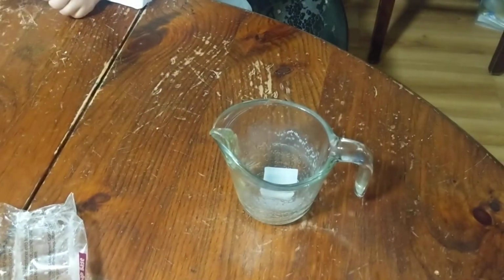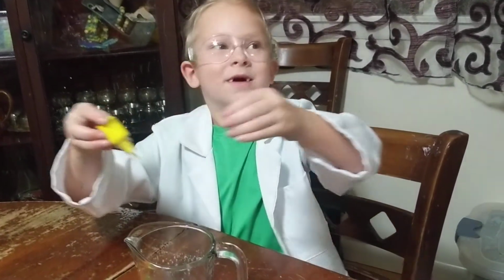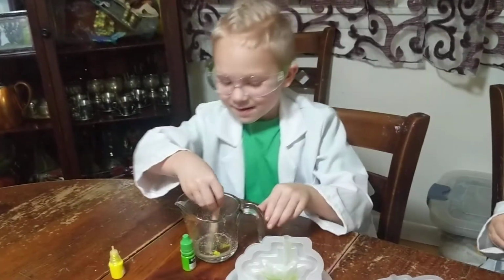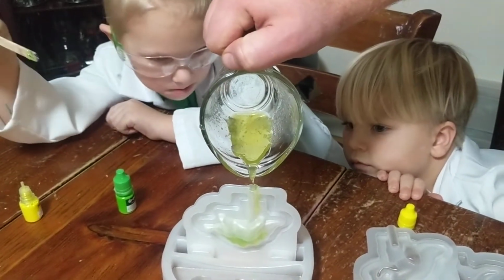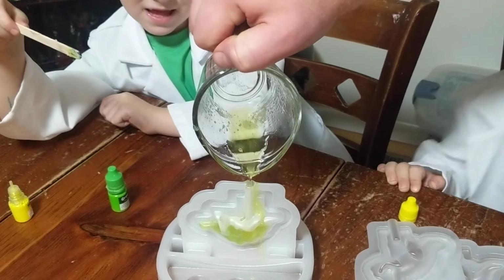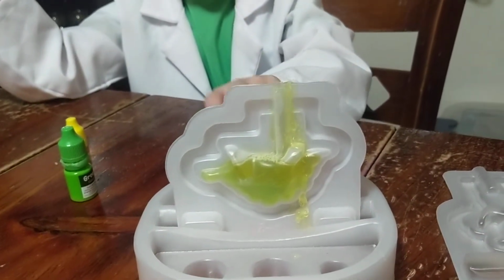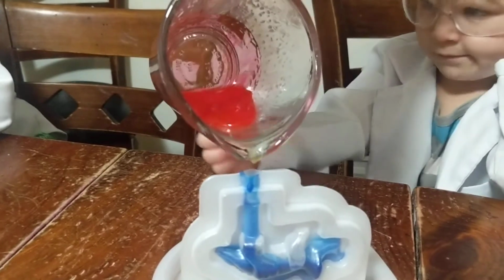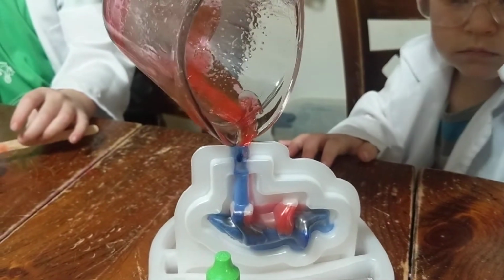Dinosaur Soap Lab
Soap Making